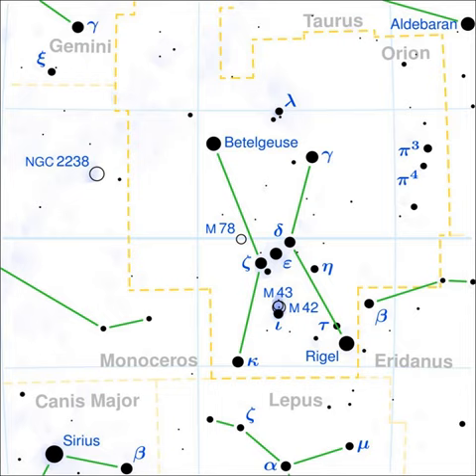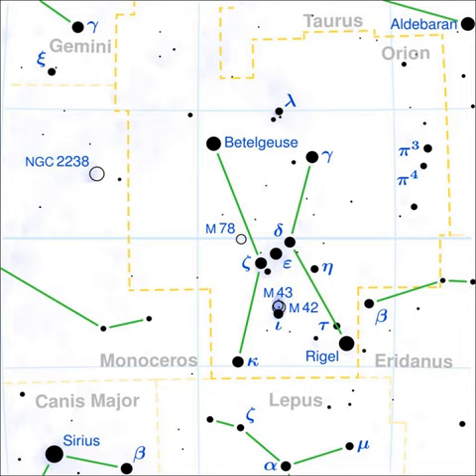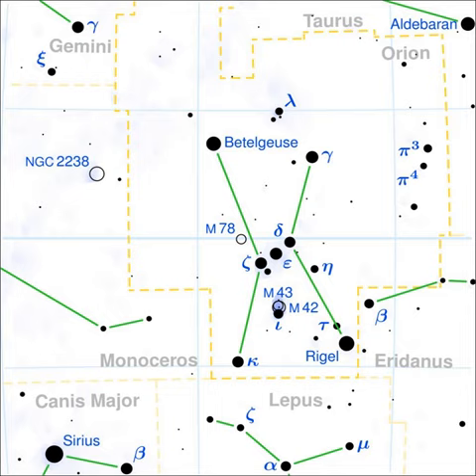Eta Orionis | Wikipedia audio article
SUMMARY
Eta Orionis (η Orionis) is a multiple star in the constellation Orion.  It lies a little to the west of Orion's belt between Delta Orionis and Rigel, being closer to Delta Orionis than to Rigel. It lies at a distance of around 1,000 light years from Earth and is part of the Orion OB1 association.